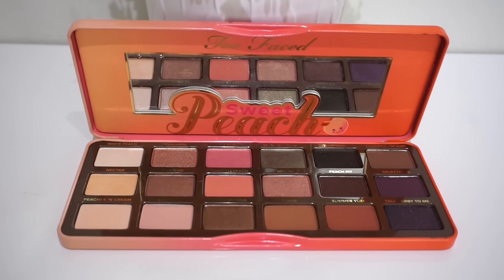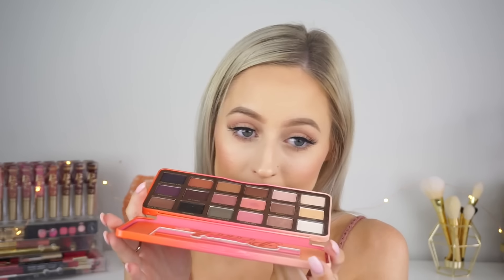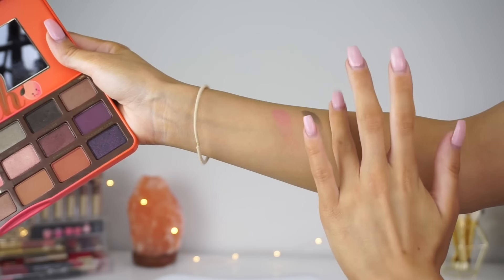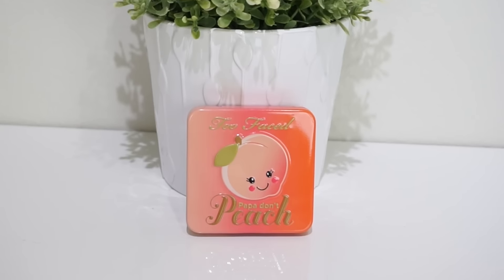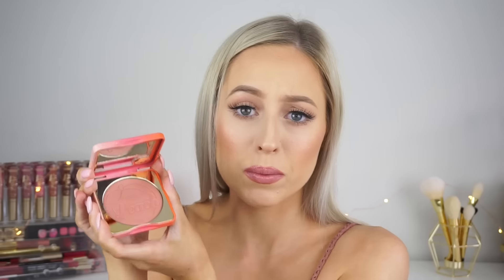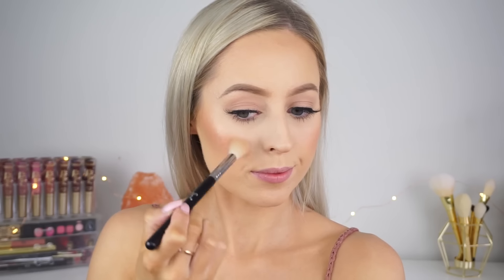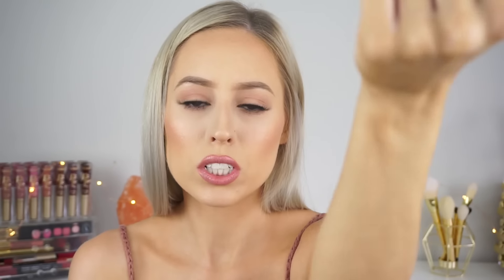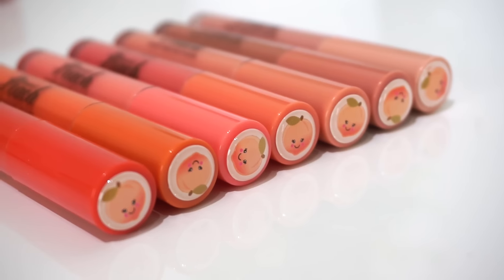Too Faced Sweet Peach Collection Review & Swatches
Kaseycombo for $20 lipstick & lip gloss
Kaseystar19 for $19 Star Powder
Kasey3for38 for 3 Hydra Matte Lipsticks $38

$100 down to $30 with code